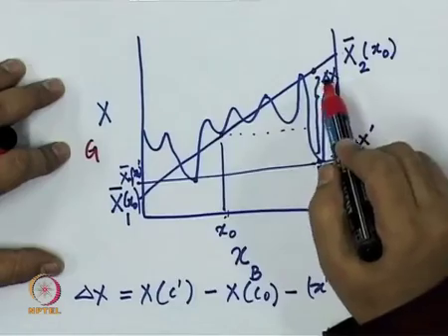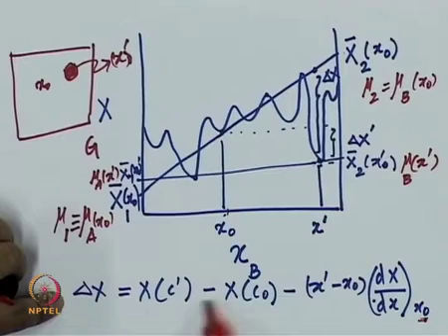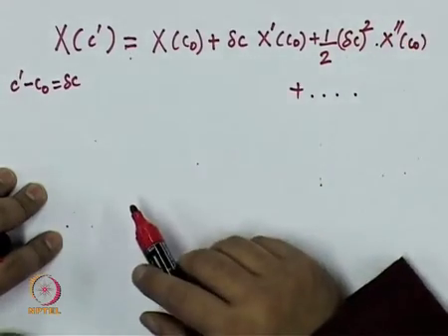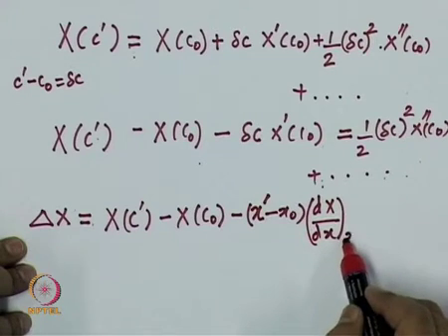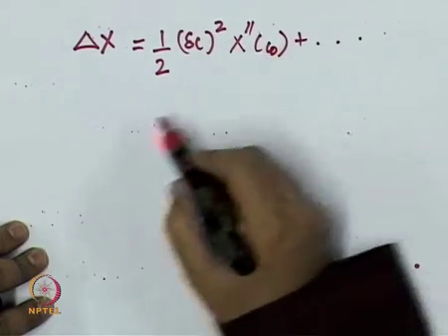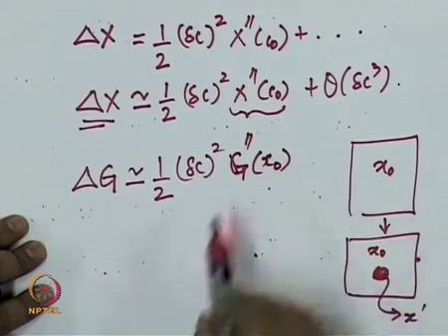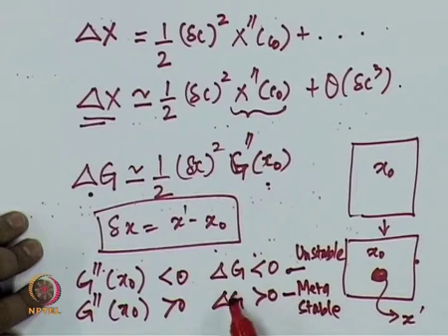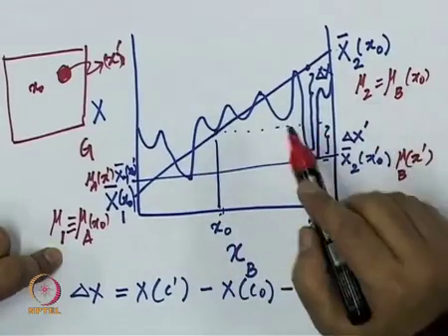Regions of stability